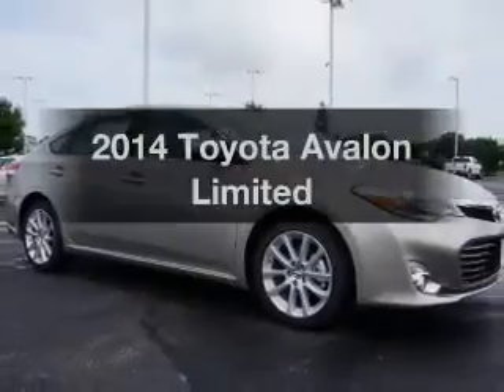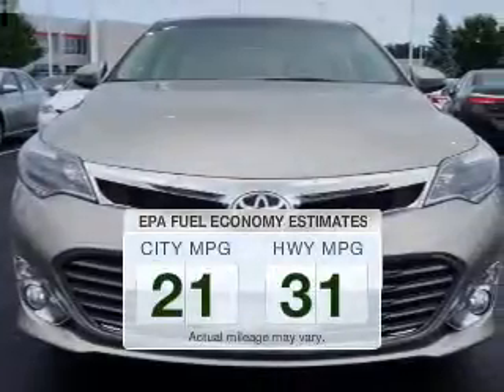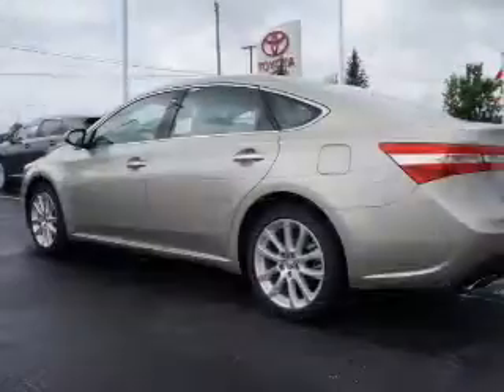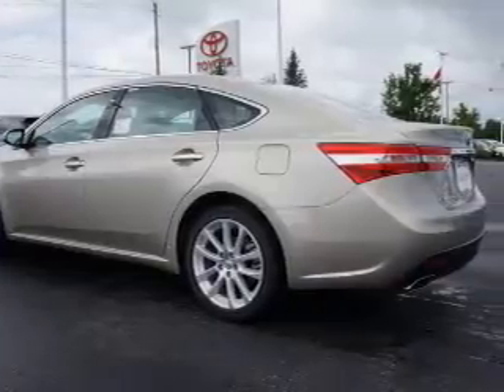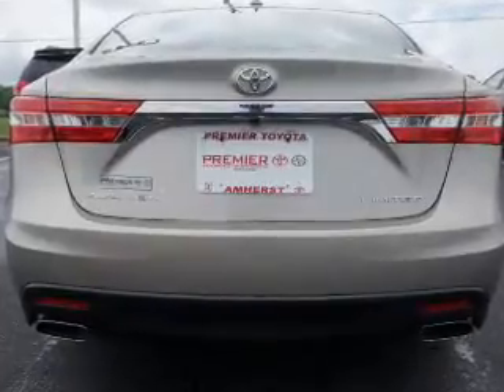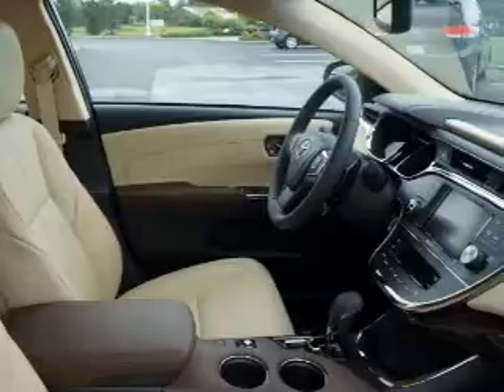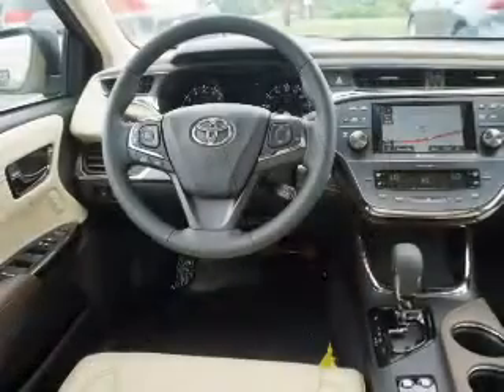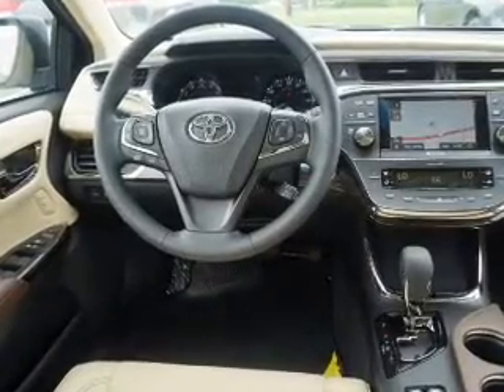2014 Toyota Avalon - Amherst OH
Year: 2014
Make: Toyota
Model: Avalon
Trim: Limited
Engine: 3.5 liter 6 cylinder 24 valve
Transmission: 6-Speed Automatic
Color: Cream
Mileage: 6
Address:
47190 Cooper Foster Park Rd.